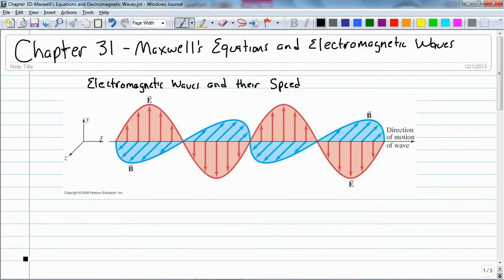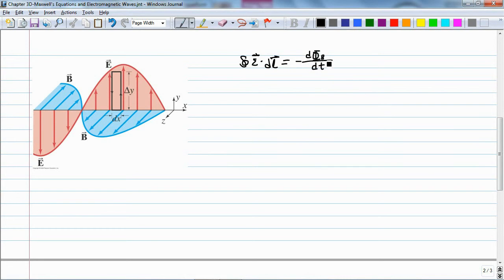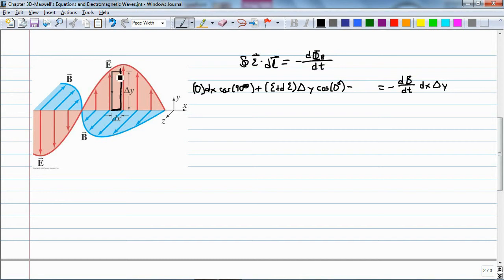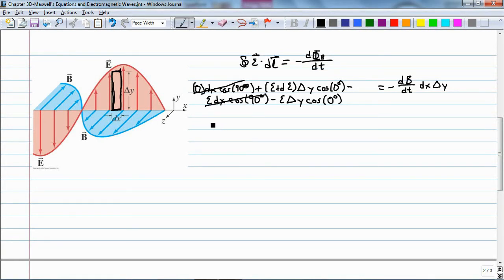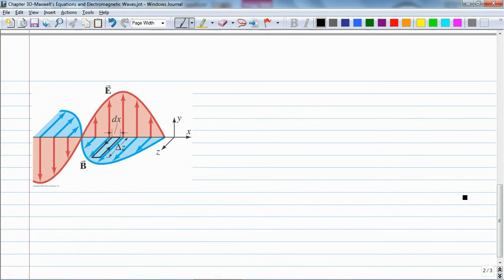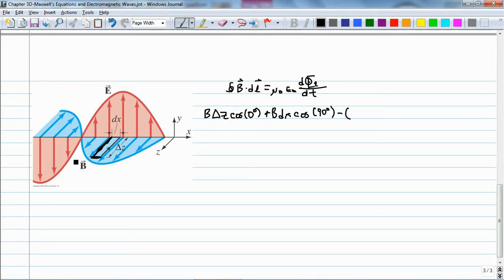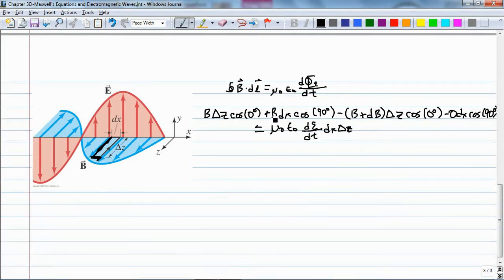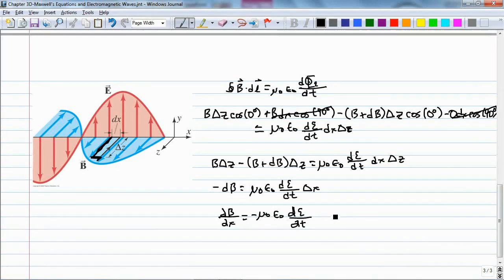1608 Chapter 31 Maxwell's Equations and Electromagnetic Waves Electromagnetic Waves and their Speed